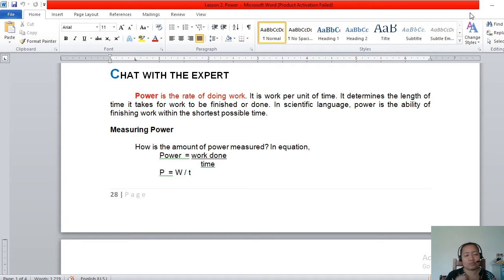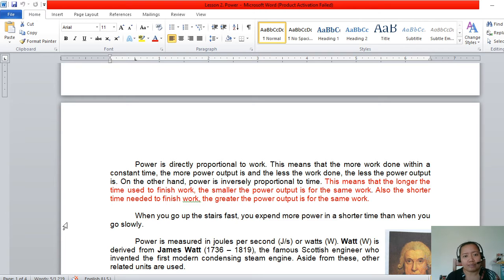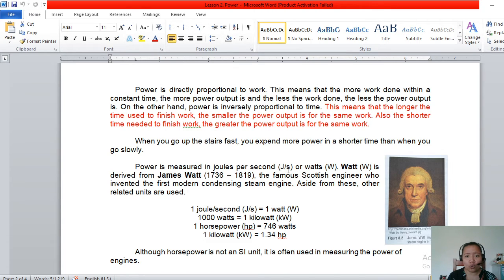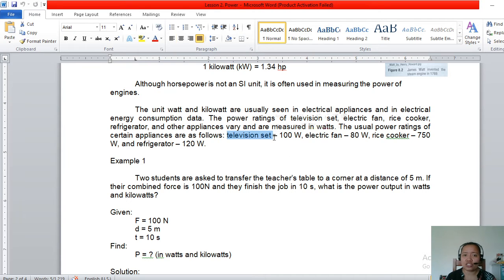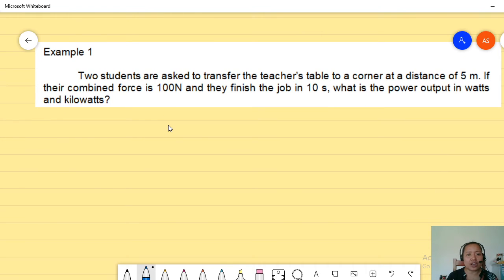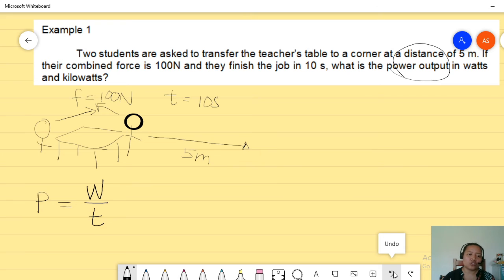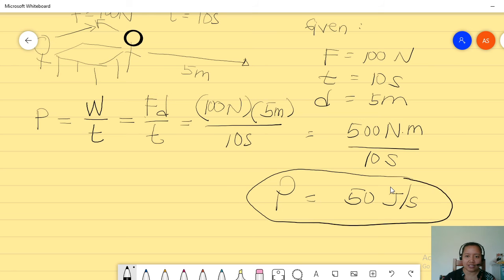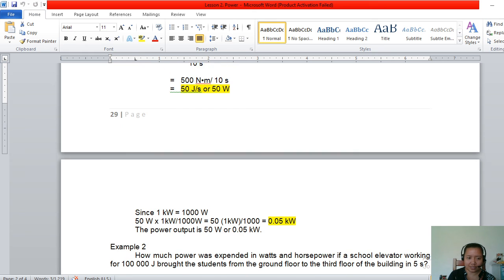Chapter 2 Lesson 2 POWER Part 2